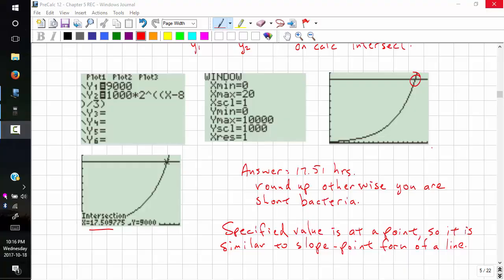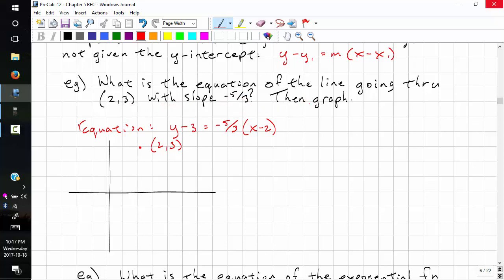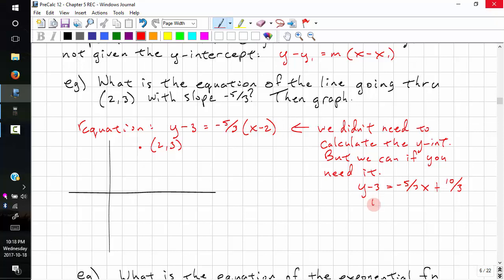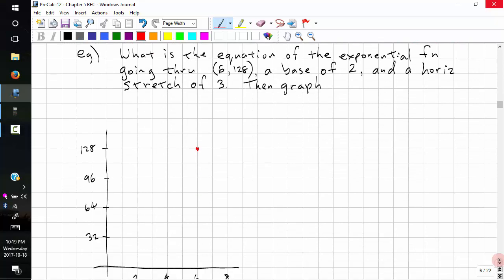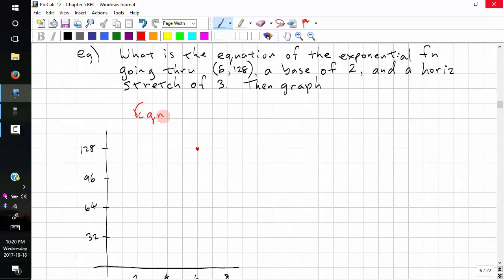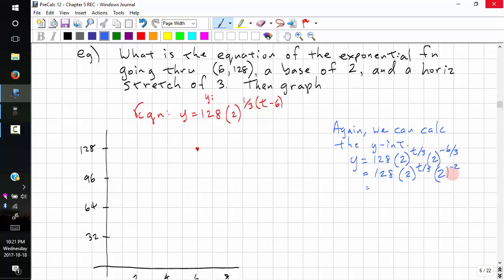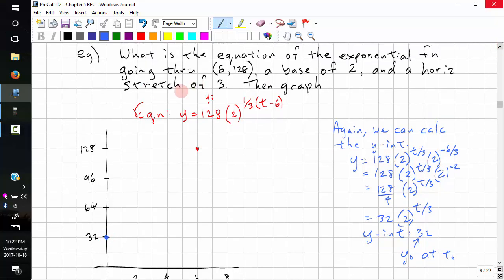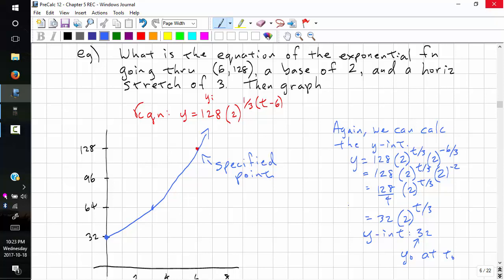PreCalculus 12 Chp 5.2 - Analyzing Exponential Functions Extra (2017)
This lesson reviews slope-point form for lines.  This relates to general exponential functions and supplying a point to get a specific exponential function.